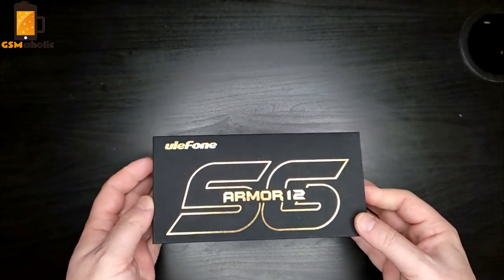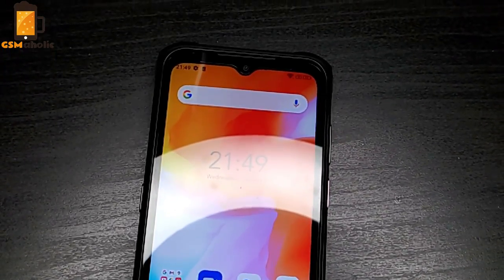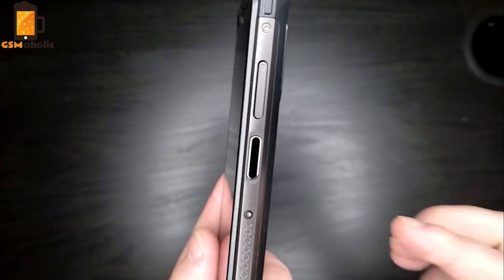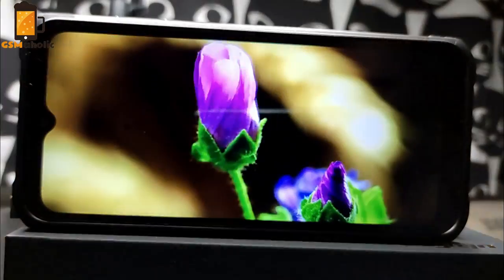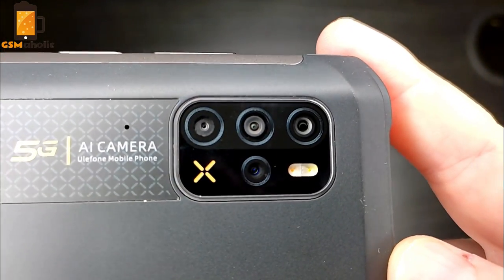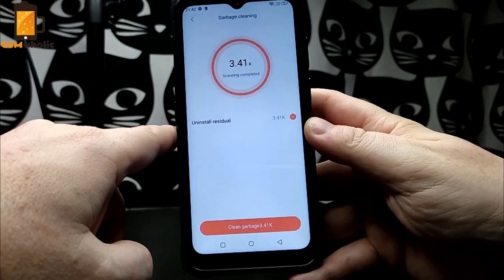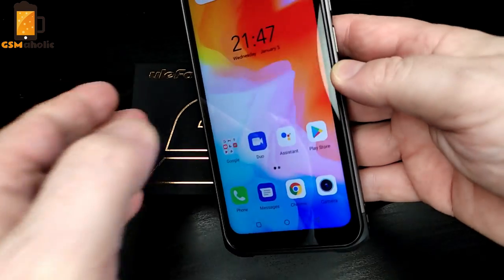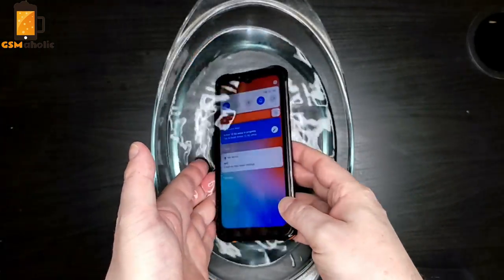Ulefone Armor 12 5G REVIEW | Ultimate Rugged Smartphone for 2022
Ulefone Armor 12 5G 2022. The World's First Antibacterial 5G rugged smartphone. As a robust phone with a high battery capacity and great performance, maintains a lightweight hand feel, combines powerful performance with long-lasting battery endurance it is irresistible when you look at first sight. For more, have a look at this Armor 12 5G review!

0:00 An intro to - skip
0:35 Unboxing
1:54 Smartphone presentation
6:26 Camera; photo and video samples
8:24 Smartphone presentation continued